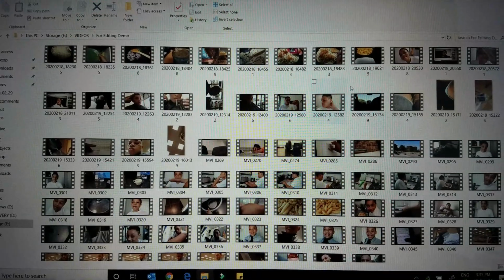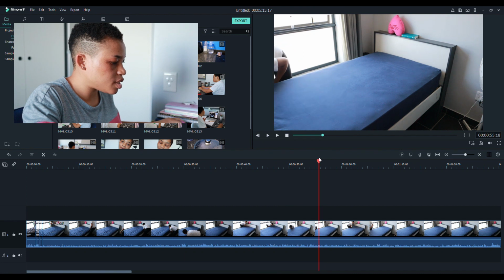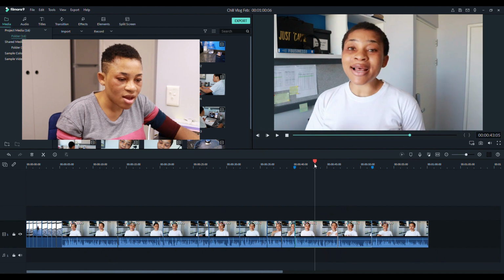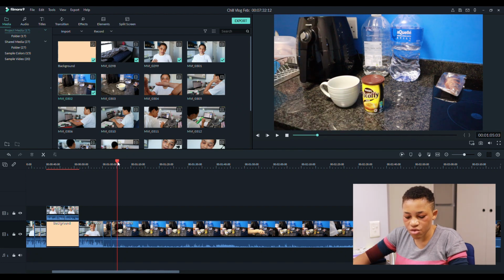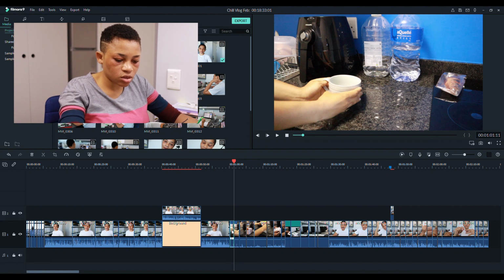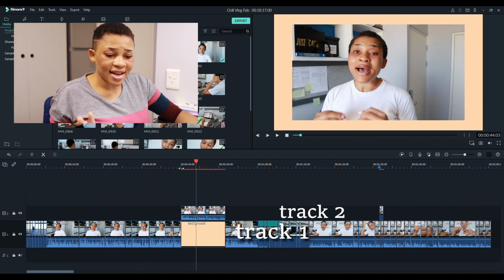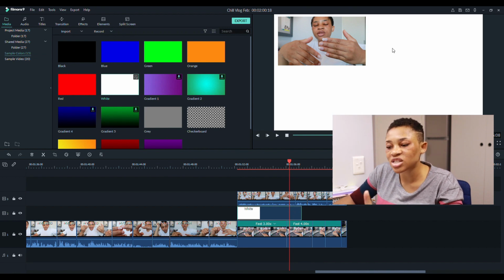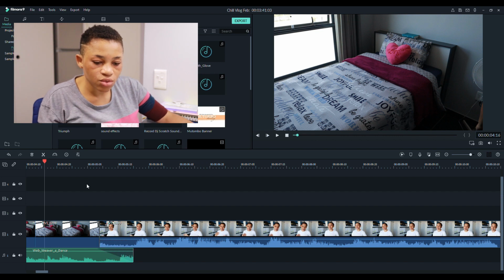How I Edit My Vlogs *DETAILED PROCESS* for beginners || Filmora9 || Part 1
This is the first part of a series of videos where I show you how I edit and add effects to my videos.

This first part shows the basics and I hope it can help you in one way or another. The vlog we edit in this video will be up soon!

I use the term 'tracks' but in some other software apps, they are referred to as 'layers'.

Bits of info you might want to know:
• I am Cameroonian
• I attend the University of Cape Town (UCT)
• Camera: Samsung S7 Edge + Canon M50
• Editing software: Filmora9 (Wondershare)
• Main content: videos (vlogs) showing my day, my activities, explorations or travels
• Other content: just sitting in front of the camera and addressing certain topics.

Mentioned in this video:
How to edit on Filmora9, How to edit with filmora, editing tutorial, how I edit videos, how to edit on a laptop, how to edit on a pc, editing tips and tricks, editing tips 2020, editing secrets, editing secrets revealed.